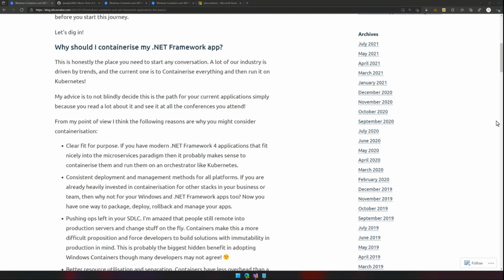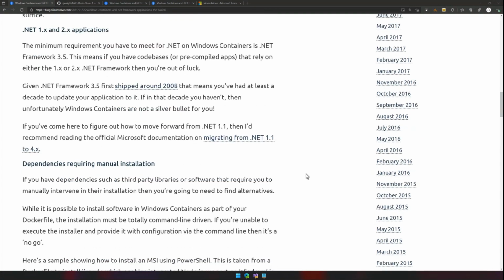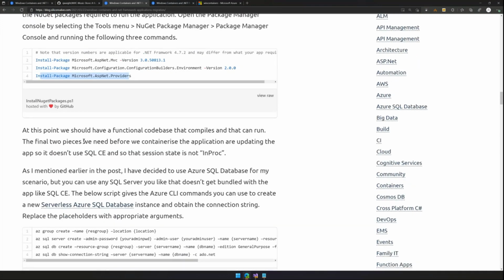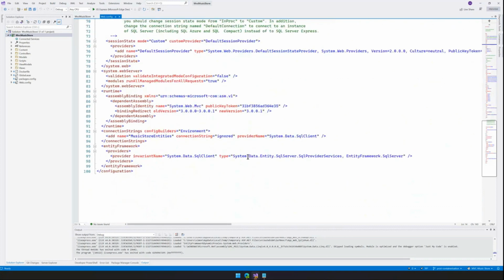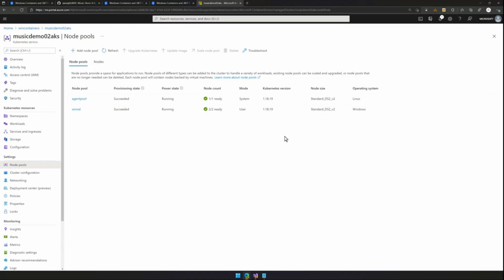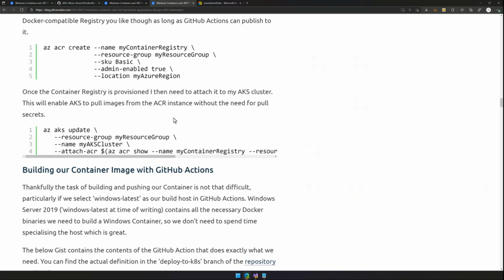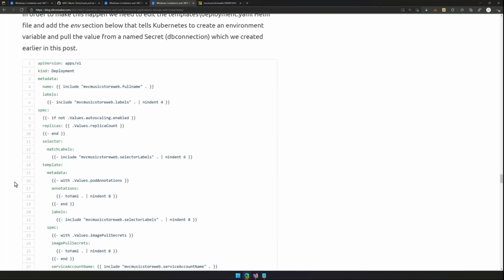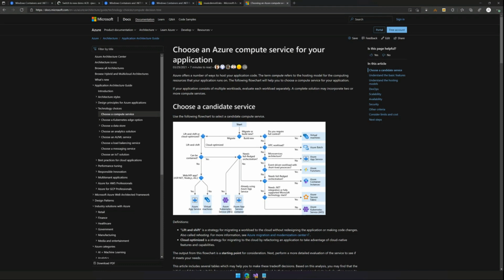Demystifying modernising .NET Framework applications with Windows containers, with Simon Waight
It's been hard to miss the industry trend towards containerisation for our applications, followed by the chaser of running them at scale on Kubernetes. Many examples and best practices focus on "cloud native" applications that are built from scratch to benefit from this new stack.

But what about those existing applications, and specifically those Windows-based applications written using the .NET Framework? Some of these applications date back over a decade and consist of thousands of lines of code and there's very little chance of a rebuild to .NET 5 to bring them to a Linux platform.

In this session we'll take a look at why you want to consider bringing your .NET Framework applications to Windows Containers, the boundaries of what's possible, along with a demo of containerising a .NET Framework application and running it on Kubernetes, all tied together with GitHub Actions.

About Simon

Simon is the Azure Pro Developer Lead in Sydney for Microsoft. He has more years of experience than he cares to remember in online solution architecture and delivery and has held roles spanning software development, infrastructure architecture and IT operations, and finds modern cloud practices embodied by the DevOps culture to be a sweet spot. During his career Simon has participated in many teams and has a strong understanding of the collaborative nature of successful projects. He enjoys sharing his experience with others and is always happy to chat tech!

Contact Simon at Twitter: @simonwaight

Thanks to Encode Talent for their support!